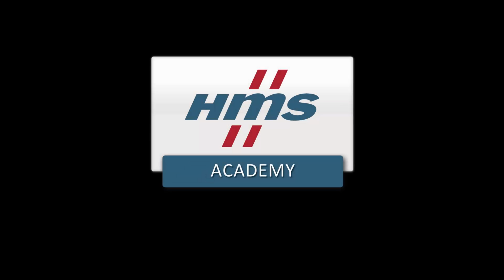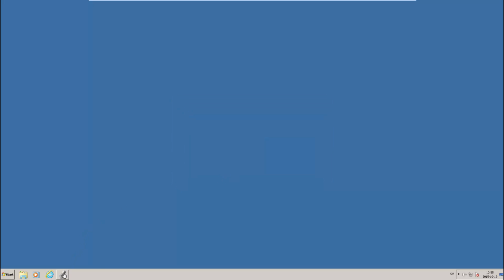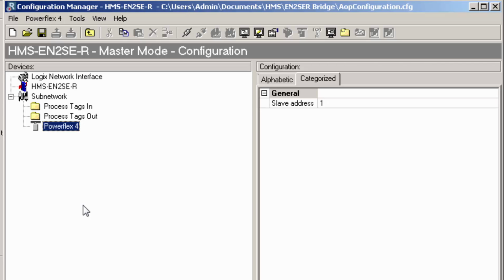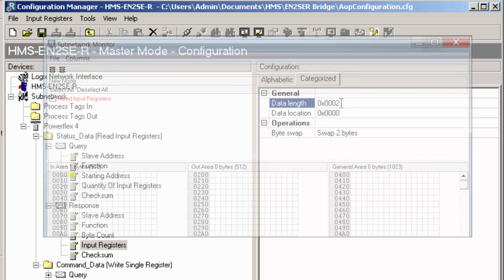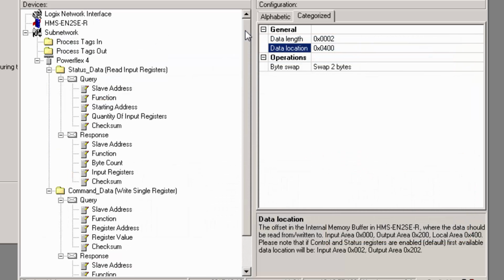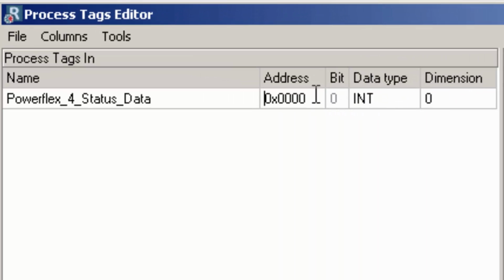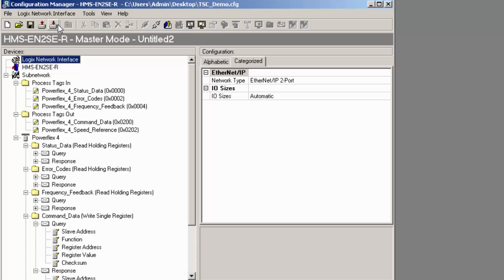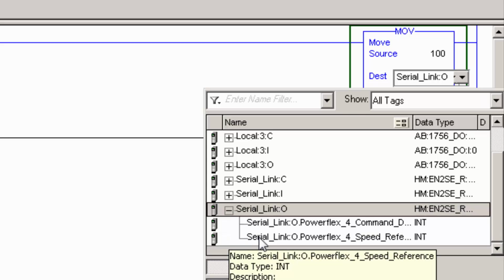How to connect a serial Powerflex drive to a Rockwell ControlLogix PLC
Screencam video showing how to configure the EtherNetIP to Serial Linking Device.  All configuration is made inside Studio 5000 Logix Designer.